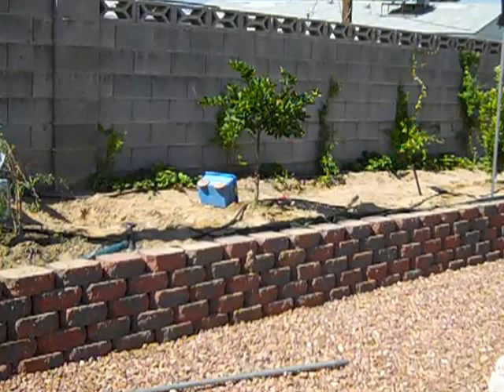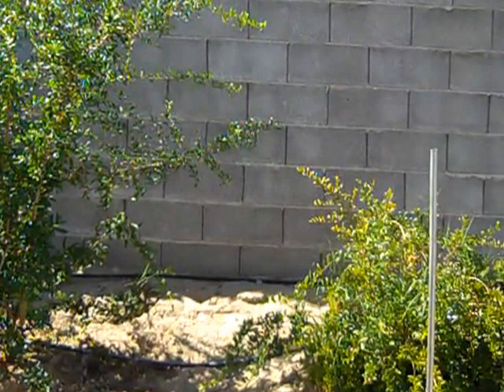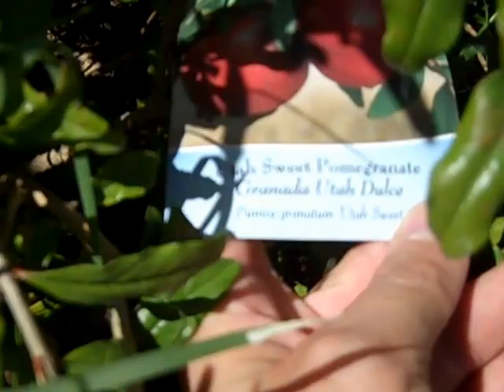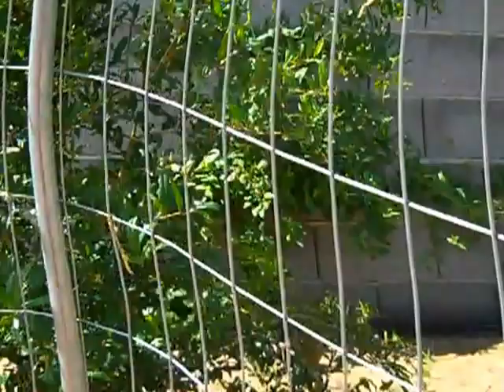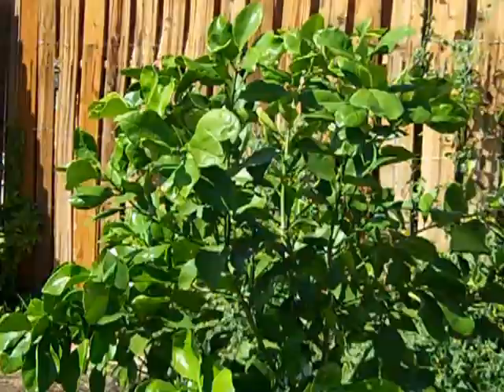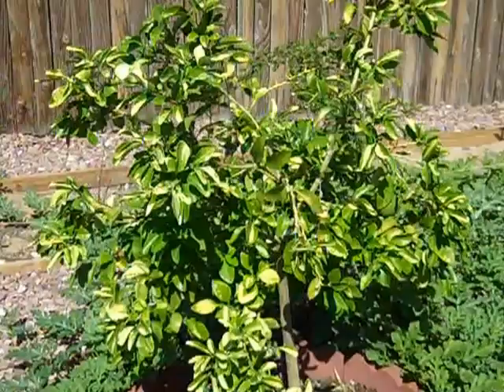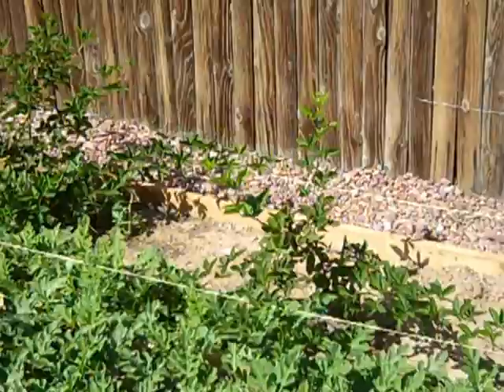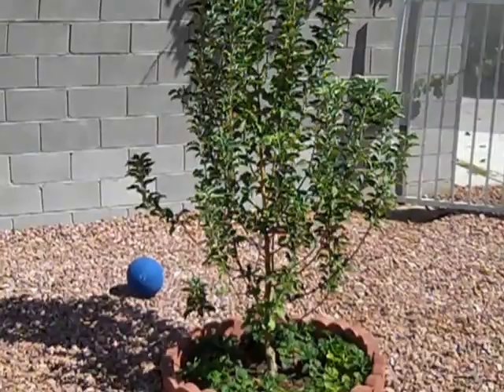How I spent my oilfield money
This is a quick tour of my backyard garden/orchard.